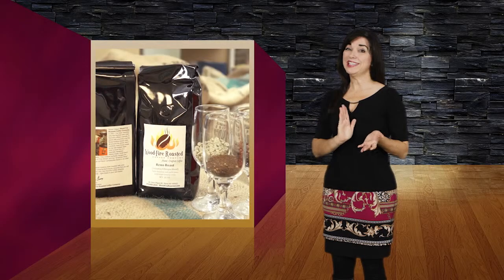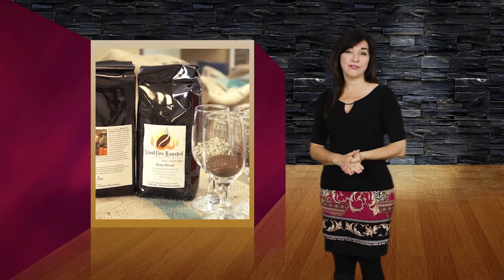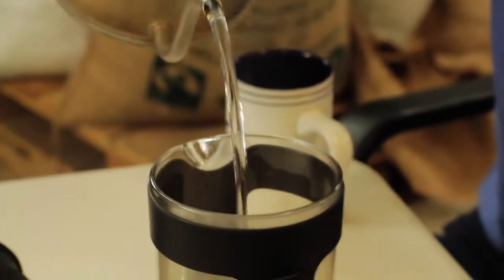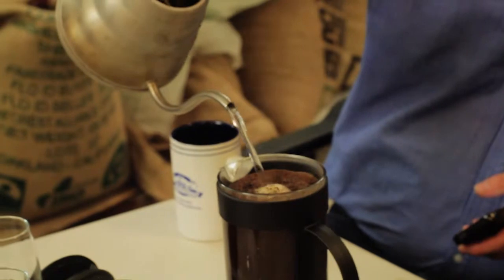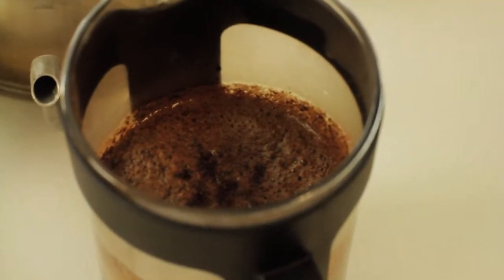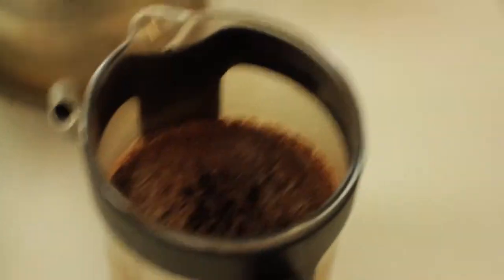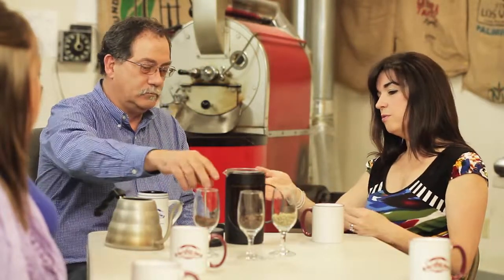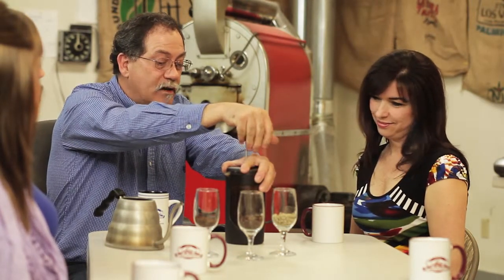Plush Life Episode 6 Season 10 Wood Fire Roasted Coffee